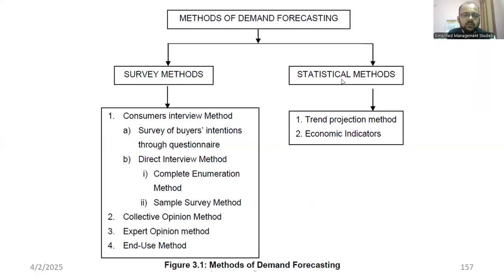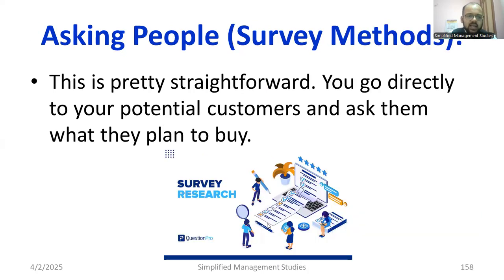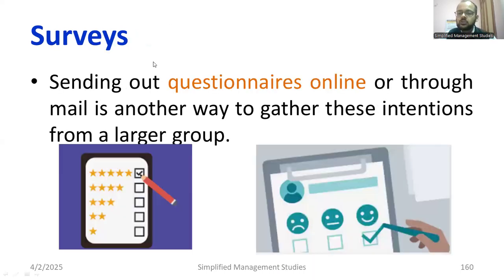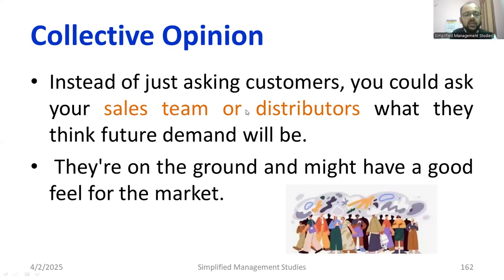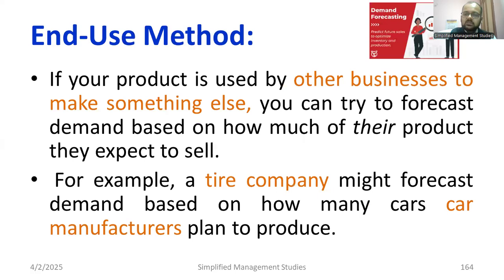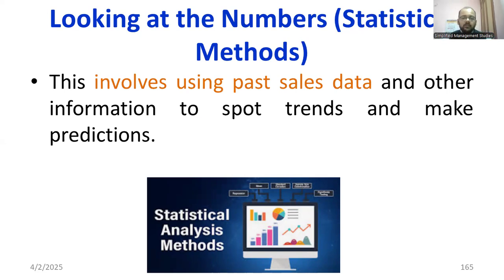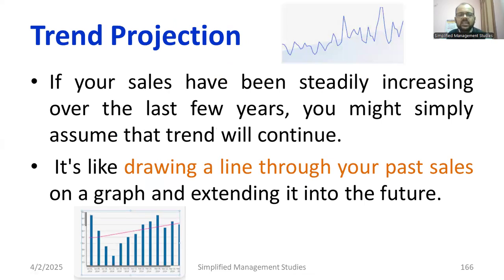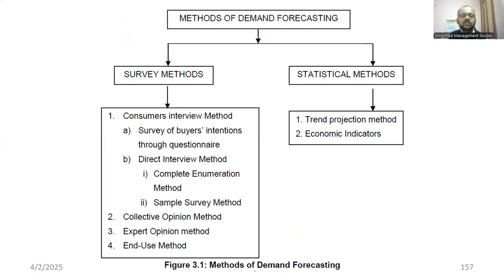Demand Forecasting Methods in Managerial Economics | Survey methods | Statistical methods| MBA BBA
Dear all,
How do businesses predict future demand and plan their strategies effectively? 🤔 The answer lies in Demand Forecasting Methods—a crucial aspect of Managerial Economics that helps companies make informed decisions about production, inventory, and pricing.

In this video, we explain various Demand Forecasting Methods with practical examples, making it easy for students, entrepreneurs, and business professionals to understand and apply these concepts in real-world scenarios.

💡 Key Topics Covered:
✅ What is Demand Forecasting? – The foundation of business planning 📉📊
✅ Why is Demand Forecasting Important? – Impact on profitability and decision-making
✅ Types of Demand Forecasting:

Short-term vs. Long-term Forecasting

Active vs. Passive Forecasting
✅ Major Demand Forecasting Methods:

Qualitative Methods (Best for new products & uncertain markets)

Expert Opinion (Delphi Method) 🧑‍🏫

Market Research & Surveys 📋

Quantitative Methods (Best for stable markets with historical data)

Regression Analysis 📈

Moving Averages & Trend Projection
✅ Factors Affecting the Choice of Forecasting Method
✅ Real-World Applications – How companies like Amazon, Walmart, and Tesla use forecasting

This video is part of Simplified Management Studies and is designed to help students, business owners, and professionals master demand forecasting techniques and make smarter business decisions.

Help us grow and bring more valuable business insights to you! 🚀